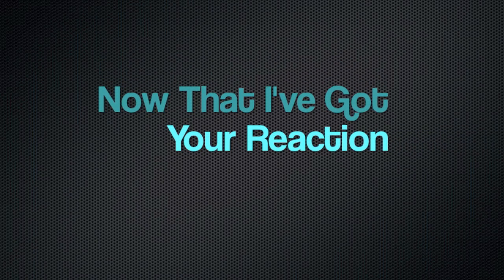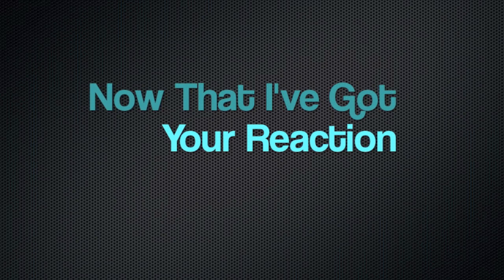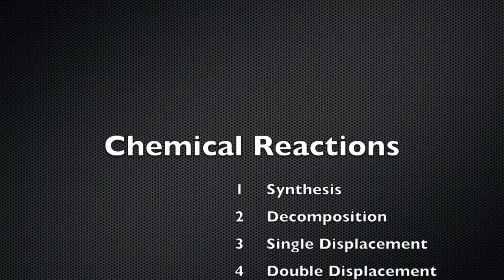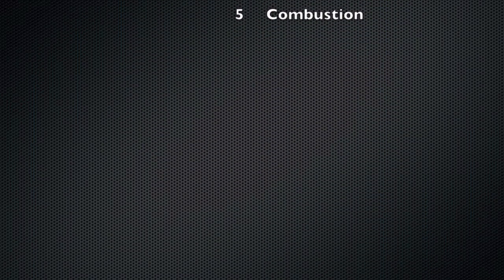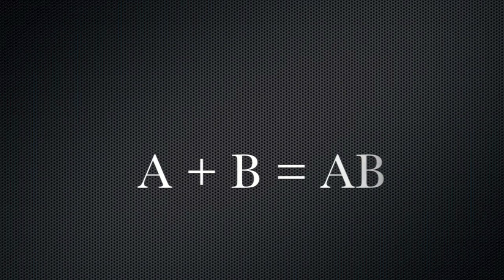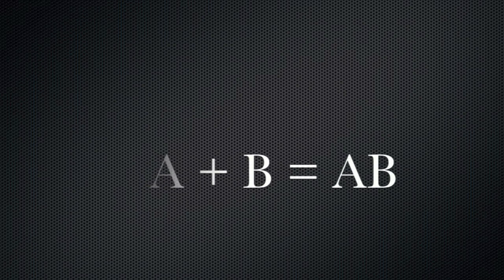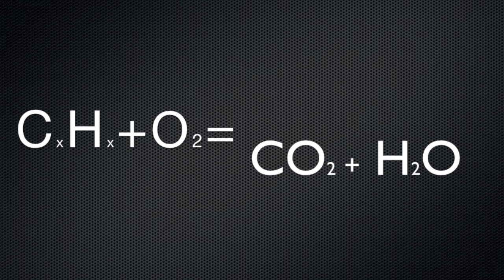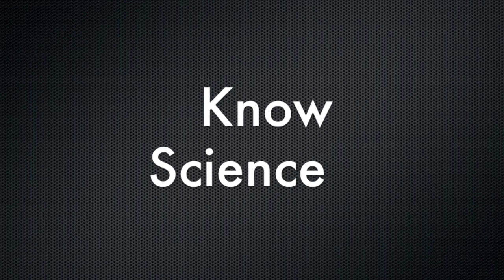Now That I've Got Your Reaction - Chemical Reactions GZA Dr Emdin Contest PBS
PBS Contest Entry for GZA and Dr Emdin
Chemical Reactions Rap

Performed - Brandon Zoras

Beat and Prod by. Kurtesy

1) In chemistry we got 5 major chemical reactions
2) Gza the genius and Dr Emdin thanks for the participation
3) Number one reaction is synthesis
4) Two molecules become one, you feeling this?
5) Next up is the split up reaction decomposition
6) Breaking up a molecule to its elements is its mission
7) Third for a switch reaction single displacement
8) Consult the activity series for which cation does the replacement
9) Can't forget the double displacement reaction
10) Cations and anions switch partners as soon as they gain traction
11) To see if a reaction happens consult the solubility table
12) You like this science rap sign us to your record label
13) Last is the carbon compound and oxygen reaction combustion
14) Yielding water and carbon dioxide, blazing fire off a dragons tongue
15) Chemical reactions are around us everyday, so why not understand
16) Changing the world by knowing science cause the world is in your hand